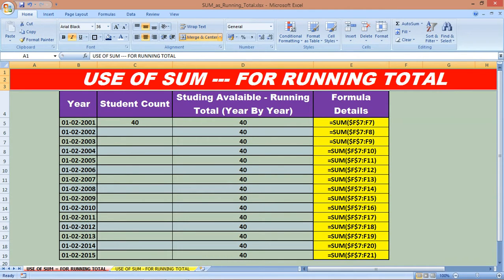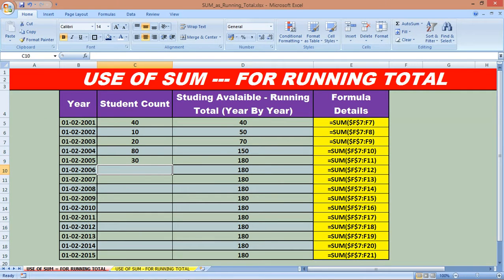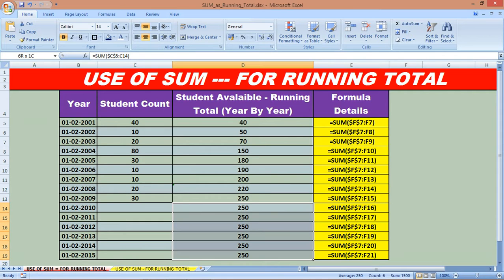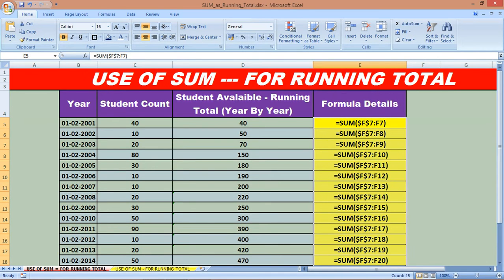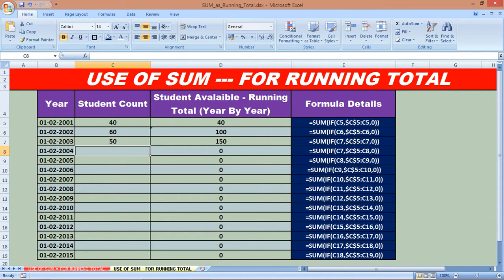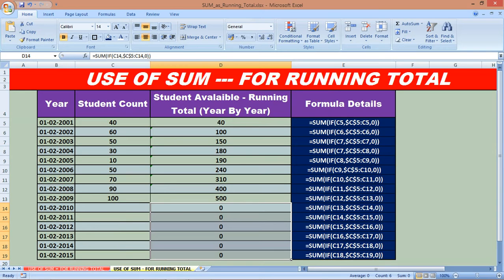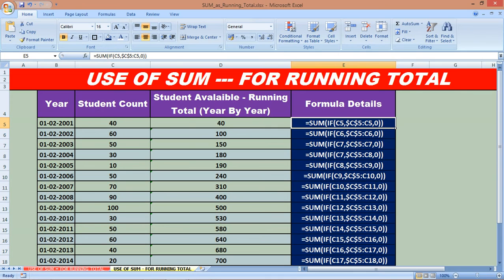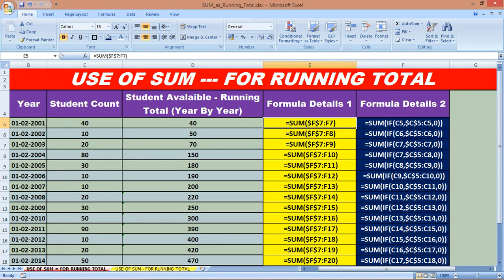“SUM EXCEL FORMULA FOR RUNNING TOTAL ” (In English) Best Calculation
WHER TO USE
WITH MAXIMUM DETAILS
VERY CLEAR VIDEO
EASY TO UNDERSTAND
DETAILS OF VALIDATION CHECKPOINTS
COMPLETE STEP BY STEP DETAILS
USE OF FORMULA IN DIFFERENT CONDITION WITH DIFFERENT METHODS
A

B

C

D

E

F

G

H

M

Q

T